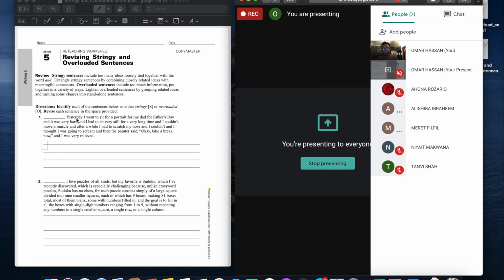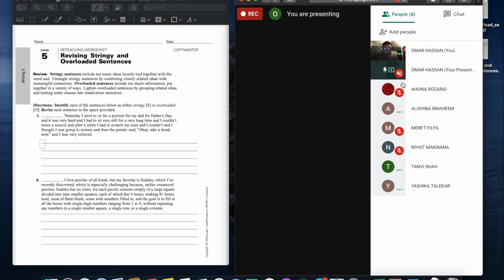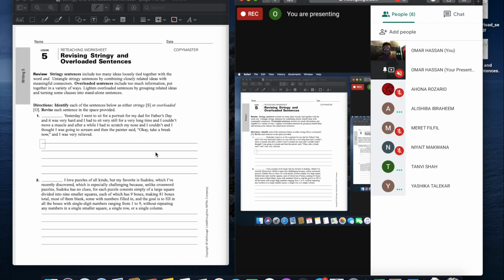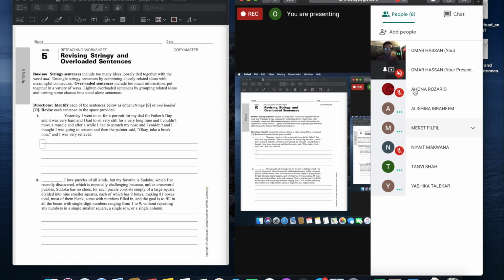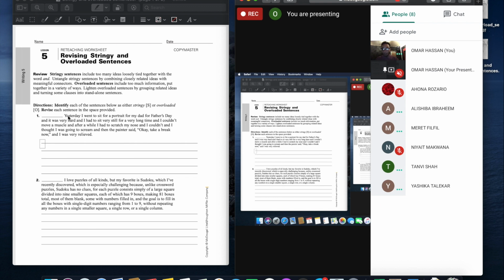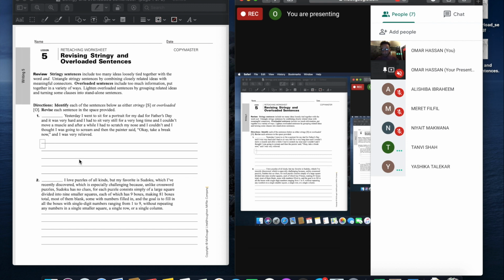Mr. Hassan - Stringy and Overloaded Sentences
Google Hangouts Session with my students.